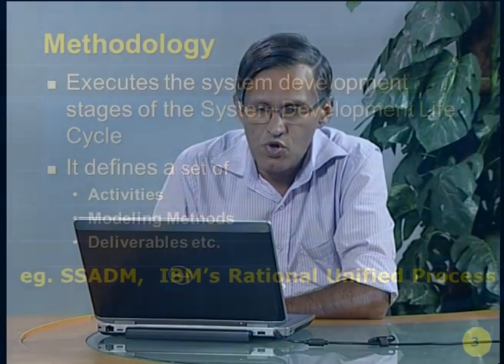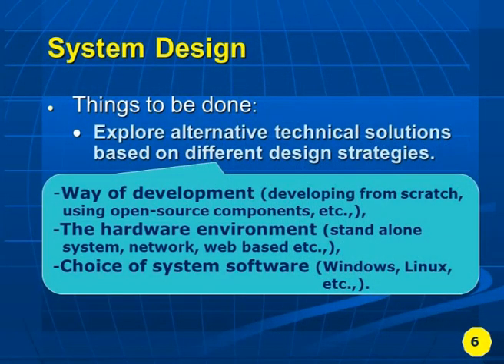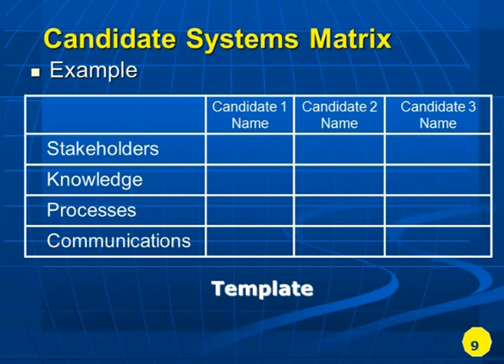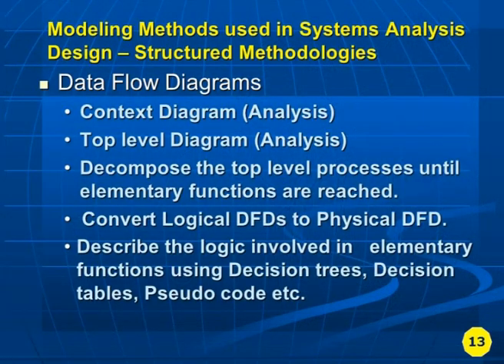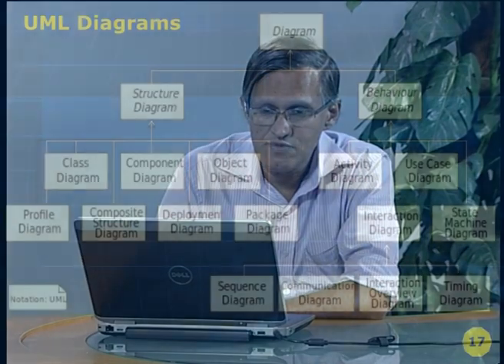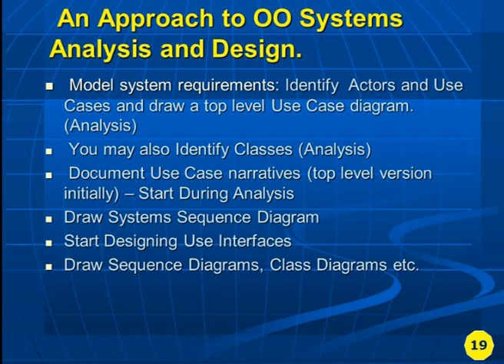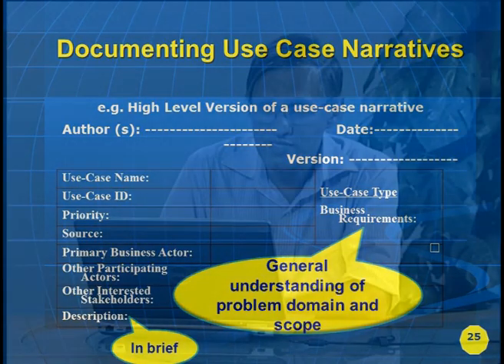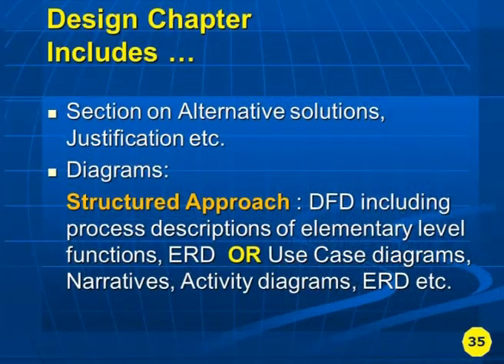Interim Report Writing IT 6104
Bachelor of Information Technology, University of Colombo School of Computing, Sri Lanka,

IT6104 - BIT Individual Project Workshop on Interim Report Writing